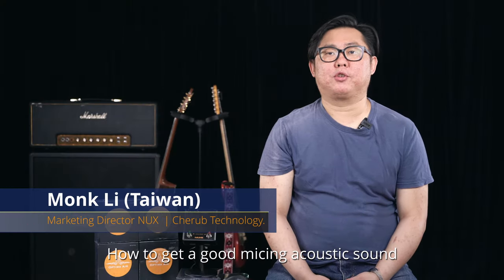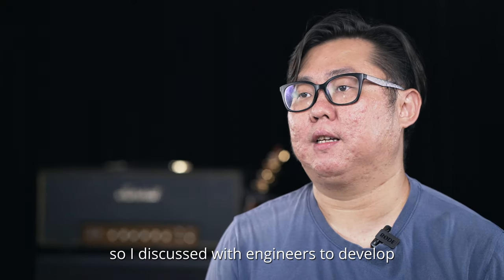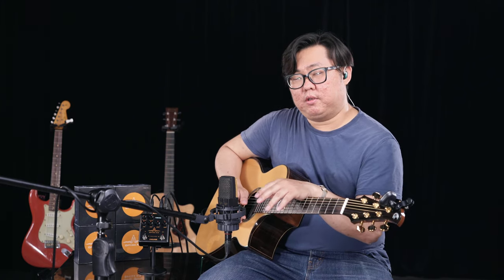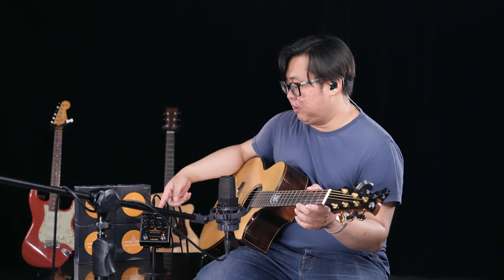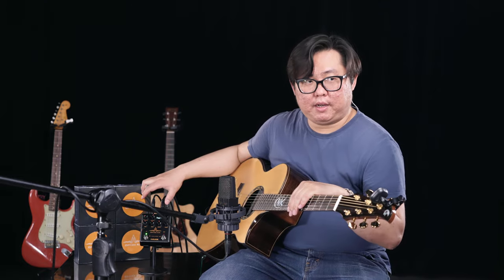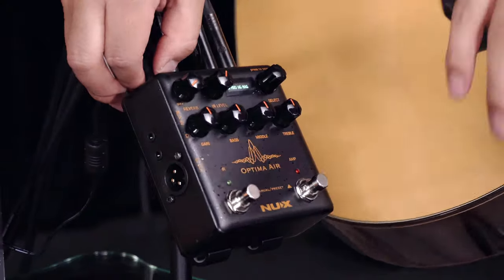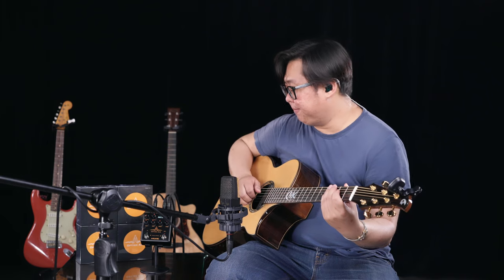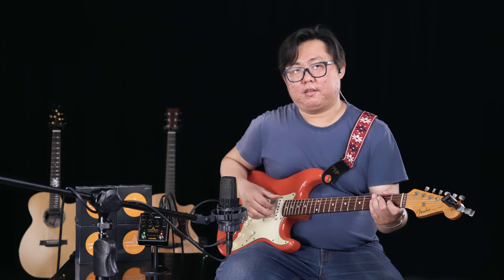Introducing NUX Optima Air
NUX Optima Air
NUX Optima Air is a dual-switch acoustic guitar simulator with a preamp for acoustic and electric guitar players. It simulates the acoustic guitar profiles with the best-optimized sound depending on your guitar and pickup type.
IR loader combined with a preamp which is equipped with 3-band EQ and Gain controls. And there is an additional one-knob-control Reverb effect. If you want to connect any effect pedal you can use the SEND/RETURN effect loop and add the Optima Air into the signal chain.
NUX Optima Air has a unique profile capture function, you can create your own acoustic guitar profile (IR file) by capturing your favorite acoustic guitar's sound.
There is an XLR DI output for direct line/mixer connection, headphones output for silent play and auxiliary input to connect a music player to play along.